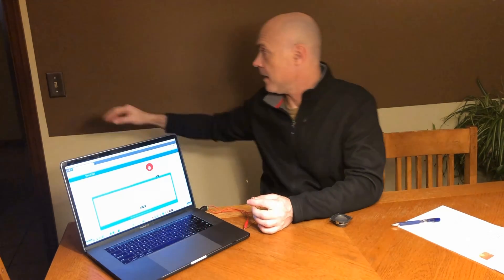Volume Demonstrations with Speaker & Lightbulb - Unit 8.3 Forces at a Distance Lesson 8 Day 1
This video demonstrates the investigation on Day 1 in which students observe a speaker and a lightbulb as the volume is changed. This video is meant to be viewed by teachers as they prepare to teach the lesson but could also be shown to students if the hardware isn't working.